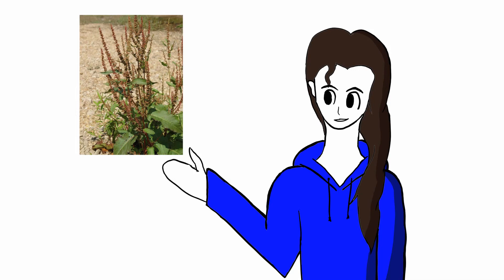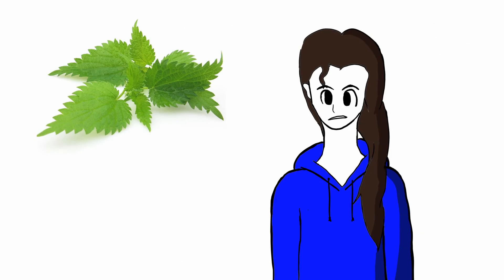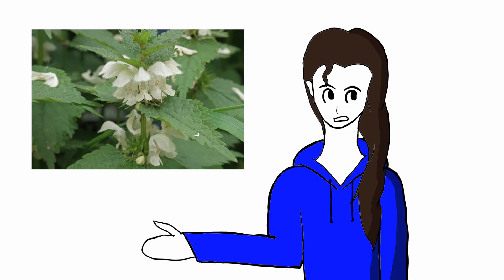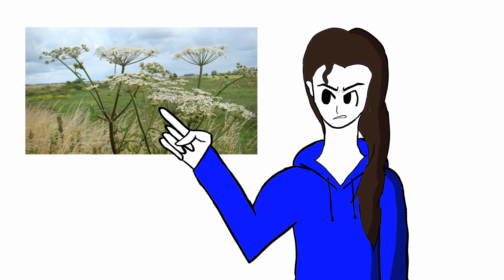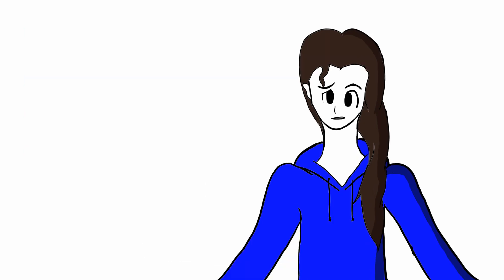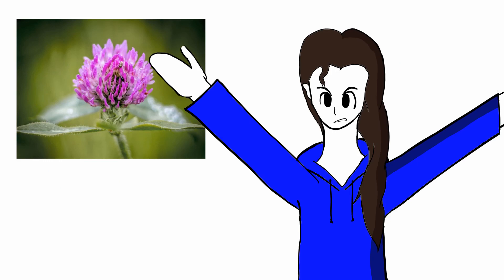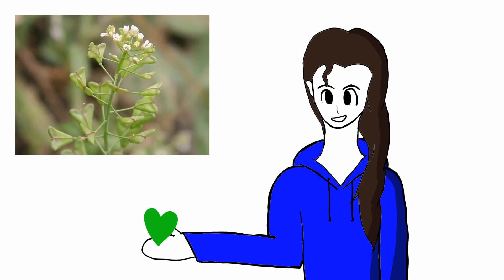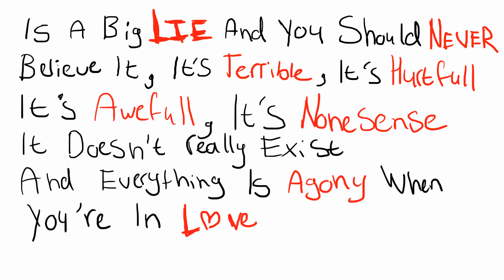Plants And Their Weird Made Up Names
What if plant names were realistic?
What if plants were named by me?
I answer these questions in this video.